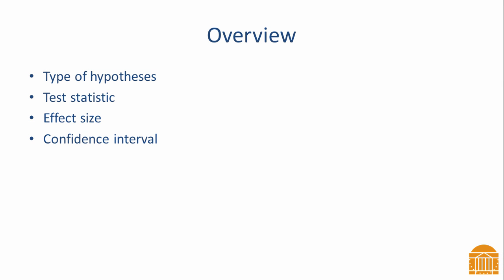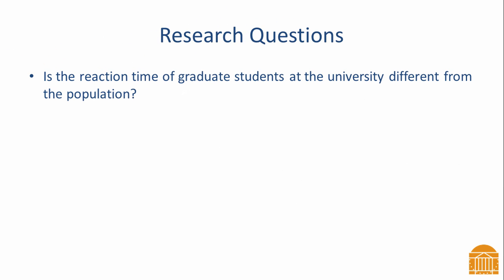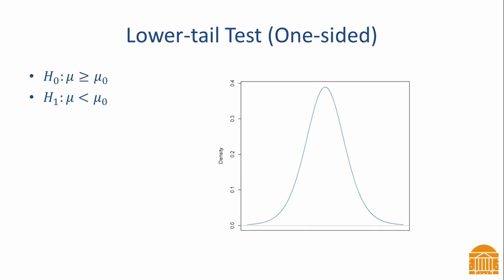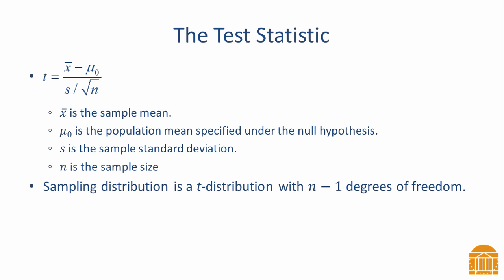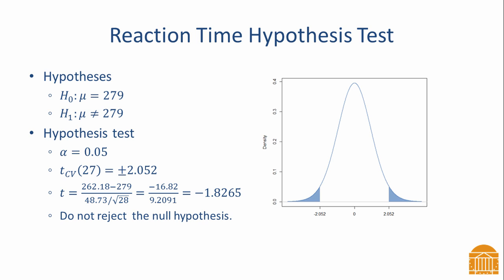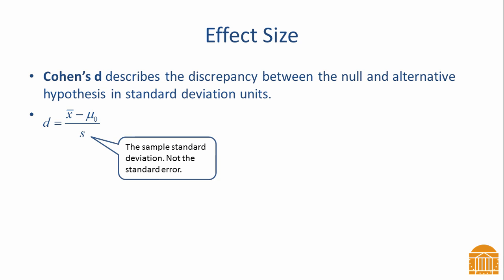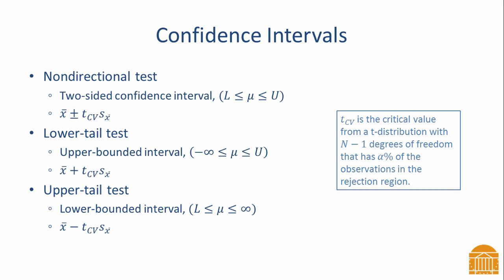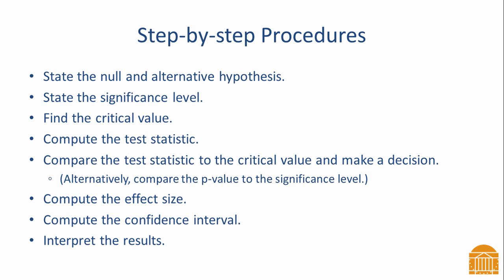One-sample t-test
The one sample t-test, assumptions, effect size, and confidence interval